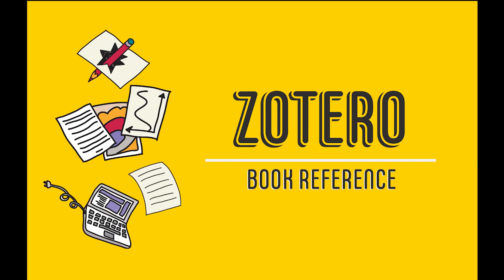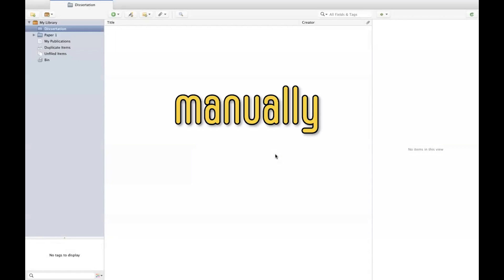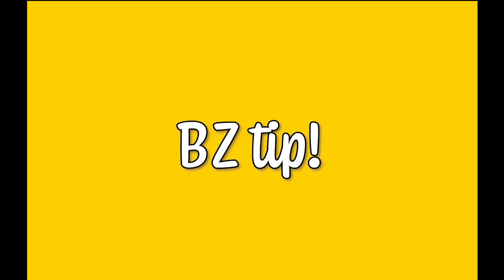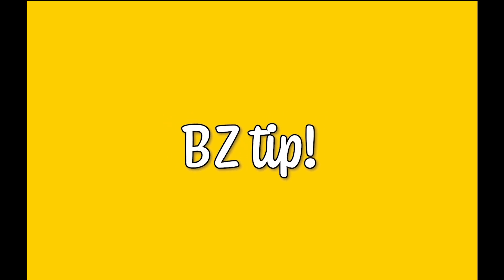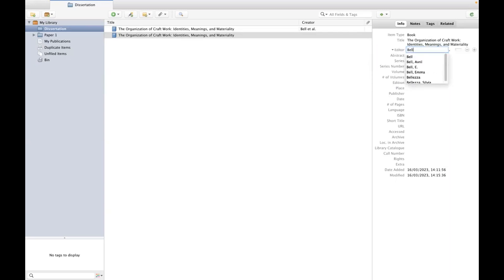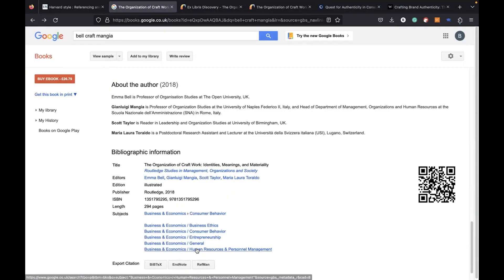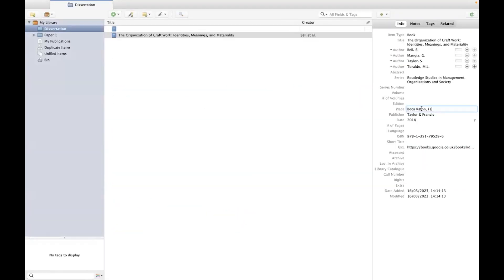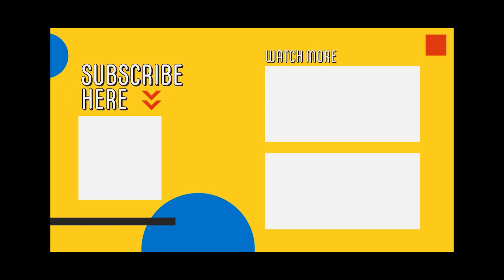Adding book references on Zotero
Zotero is a reference management software to manage bibliographic data. This is a useful tool to build your reference lists for exams, essays, or dissertations as it will save you a lot of time! In this video, I show you how to add and edit Zotero citations in Word.